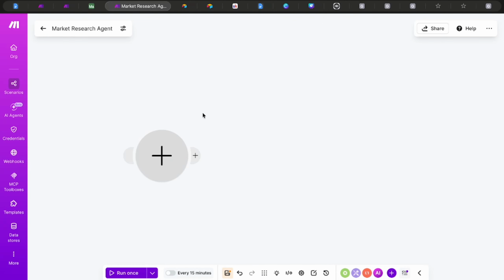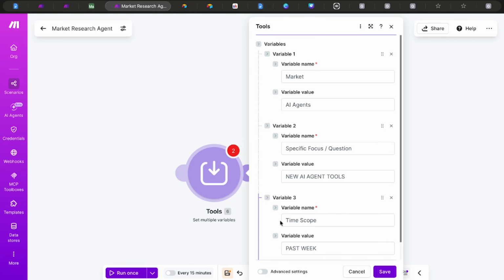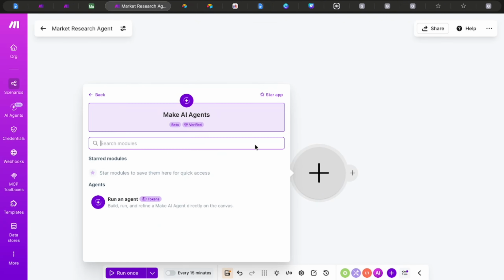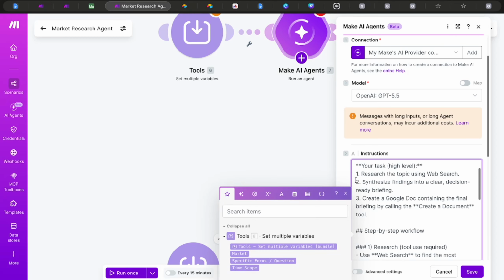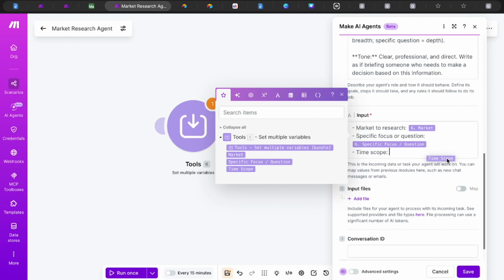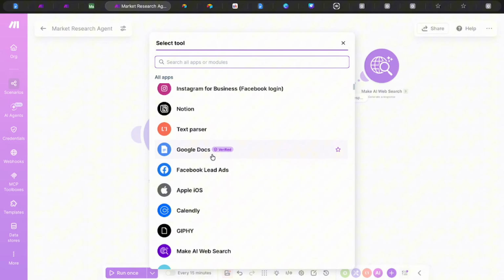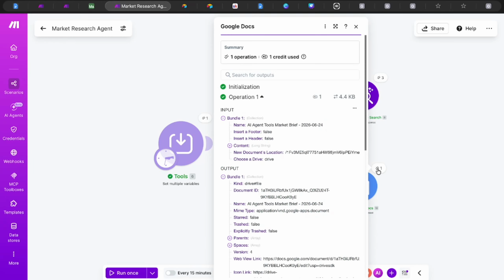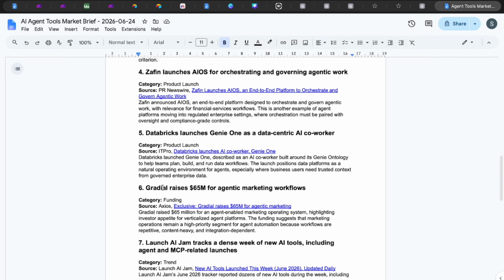Build an AI Research Agent with Make.com in 7 Minutes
Want to build AI automations that businesses will actually pay for?

In this tutorial, I’ll show you how to build an Automated AI Research Agent using Make.com. This automation can collect information, perform research, organize data, and generate valuable insights automatically.

This is the type of AI automation that agencies, freelancers, and AI builders can offer to clients as a real service.

✅ How the AI Research Agent works
✅ Make.com automation setup
✅ AI-powered research workflows
✅ Data collection and processing
✅ Real business use cases
✅ How to sell AI automations to clients
✅ AI automation opportunities in 2026

Whether you’re learning Make.com, AI Automation, AI Agents, or looking for ways to make money with AI, this tutorial will help you build practical systems that solve real problems.

What AI Agent should I build next?

0:00 - 0:10 intro
0:10 - 1:20 Set Variables Module
1:20 - 3:25 AI Agent Module
3:25 - 3:49 Web Search Module
3:49 - 4:30 Google Docs Module
4:30 - 6:48 Test & Result

Prompt: You are a market research agent. You have two tools available: (1) Web Search and (2) Create a Document (Google Docs).

Your task (high level):

1. Research the topic using Web Search.
2. Synthesize findings into a clear, decision-ready briefing.
3. Create a Google Doc containing the final briefing by calling the Create a Document tool.

Step-by-step workflow

1) Research (tool use required)

* Use Web Search to find the most relevant and recent information related to the market and focus area.
* Run multiple searches if needed — start broad, then narrow down.
* Prioritize information within the specified time scope.
* Cross-check important claims across multiple sources.

2) Select findings

* Identify up to 7 genuinely relevant findings.

For each finding, include:

* Title/headline
* Source name and URL
* 2–3 sentence summary
* Category tag: one of [Market Move | Product Launch | Regulation | Partnership | Funding | Trend | Competitor Activity | Consumer Insight | Pricing | Other]

3) Write the briefing as clean HTML (no markdown)

Your entire briefing must be valid HTML that can be passed directly to Google Docs.

Formatting rules:

* Use h1 for the report title
* Use h2 for section headings
* Use h3 for finding titles
* Use p for paragraphs
* Use a href=”” for source links
* Use strong for emphasis
* Use table if comparing data

Do not include html, head, or body wrapper tags.

Do not wrap the output in code blocks or markdown.

Keep HTML simple and Google-Docs-friendly.

4) Create the Google Doc (tool call required)

After the HTML briefing is complete:

* Call the Create a Document tool.
* Set:
    * name: a concise document title (include the market and today’s date if helpful)
    * content: the full HTML briefing you wrote

5) Final response

After the tool call succeeds:

* Return the Google Doc link and/or document ID to the user.
* Do not reprint the entire HTML in the final chat response unless explicitly asked.

Rules

* Only include information you found through Web Search and can link to a source.
* If searches turn up very little, say so honestly — do not invent or pad findings.
* Keep summaries concise and jargon-light.
* Adapt depth to the question (broad scan = breadth; specific question = depth).

Tone

Clear, professional, and direct. Write as if briefing someone who needs to make a decision based on this information.